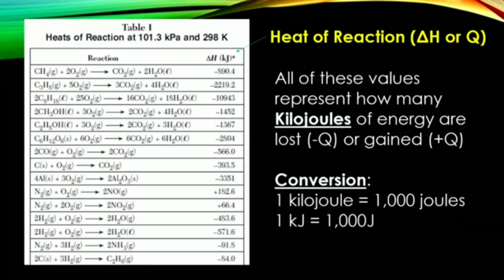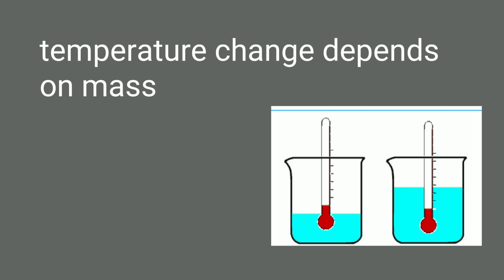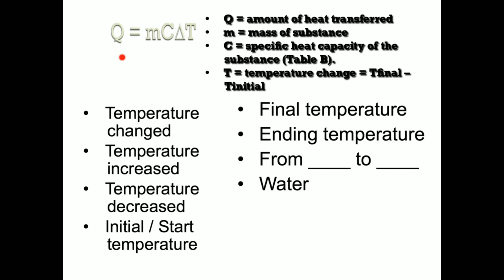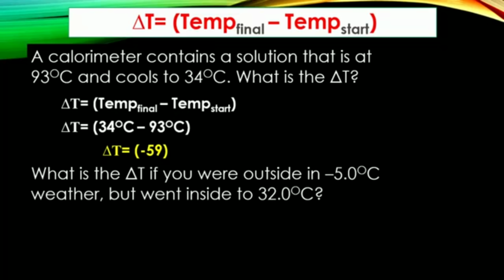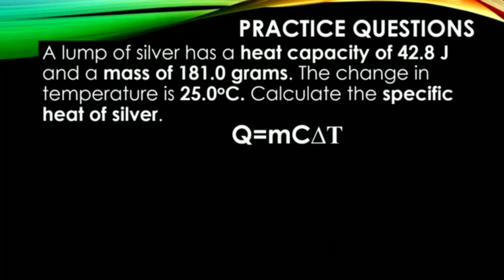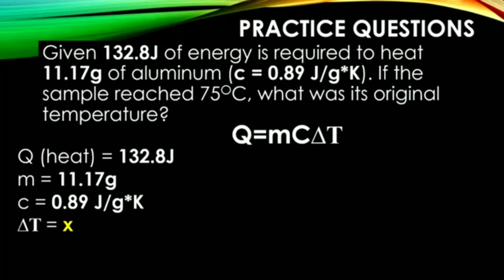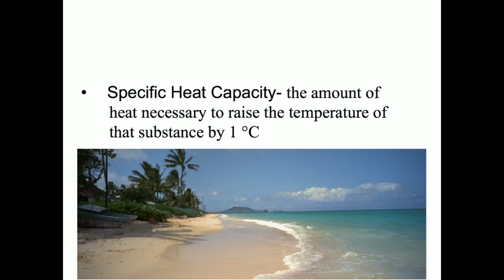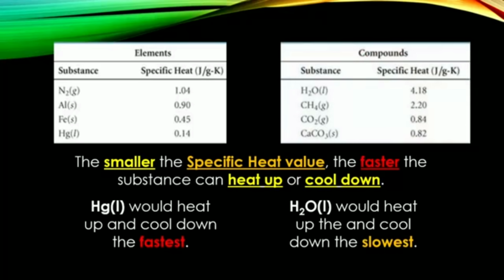14 Calculating Heat part 1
In this video we will explore how to calculate the heat associated with a physical change in matter he changes may still be endothermic or exothermic.  We will also explore specific heat capacity and how it impacts the rate of heating or cooling of a substance